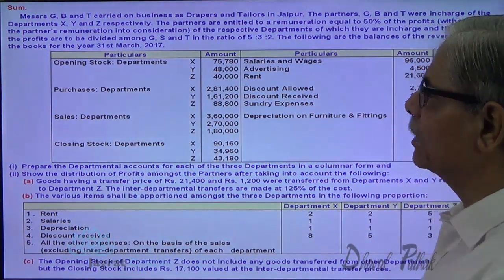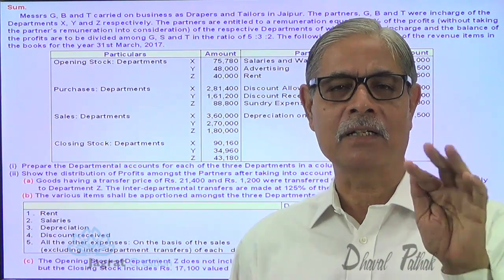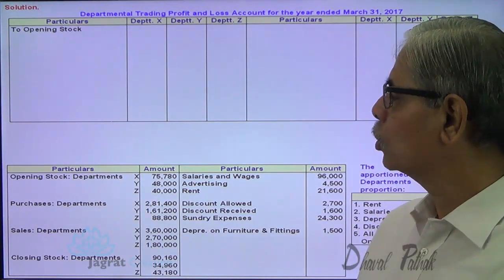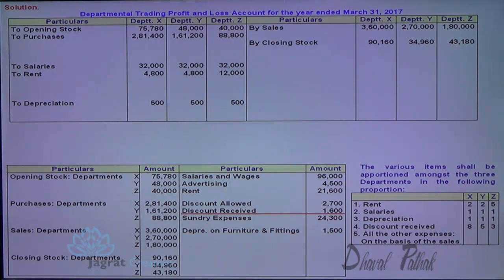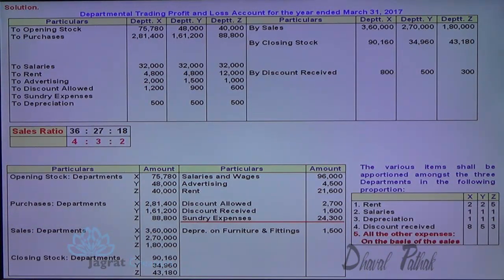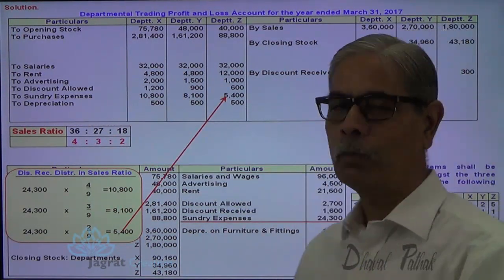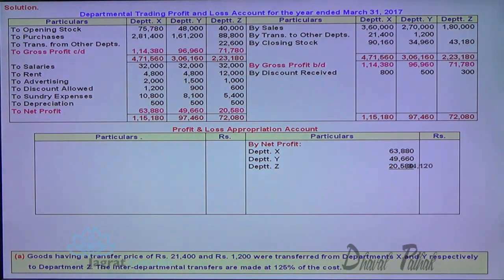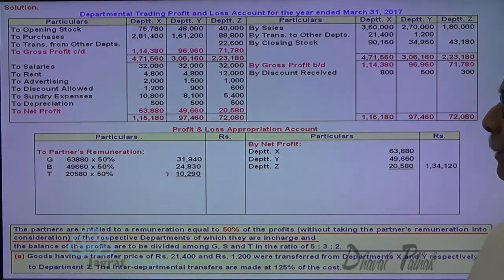Departmental Accounts Lecture 3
Jagrat Creation Presents This Video lecture on  Departmental Accounts Which Includes sum wherein  Departmental Trading and Profit and Loss Account in columnar form, of the three departments and Profit & Loss Appropriation Account  is prepared from given information.For explanation working notes are prepared for stock reserve as inter-departmental transfers are made not at cost but at given % of profit.